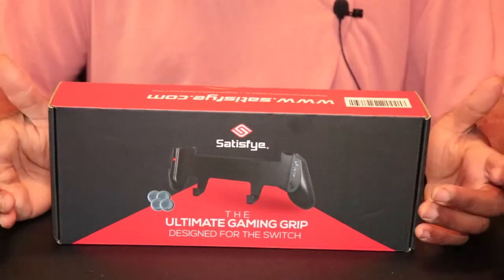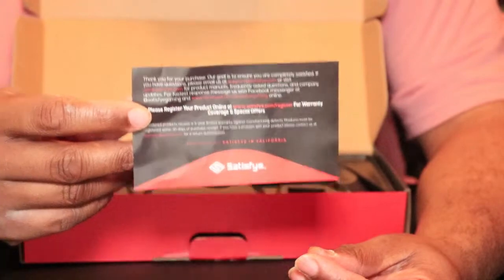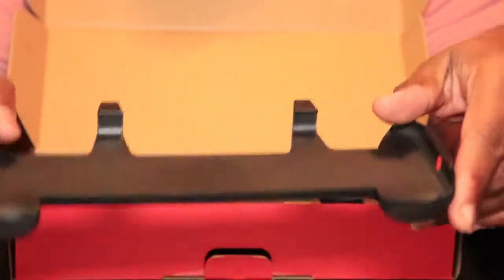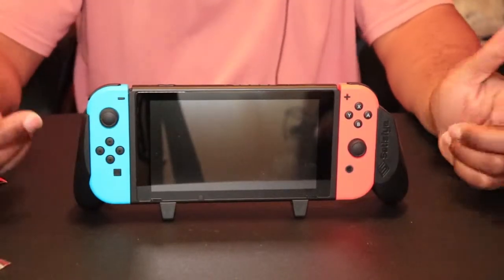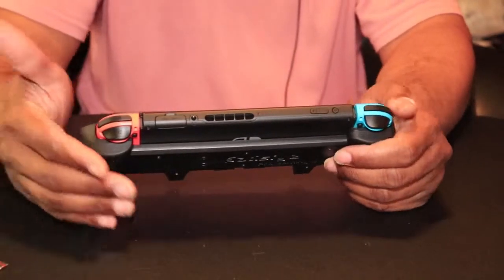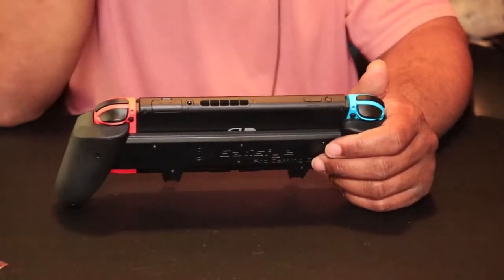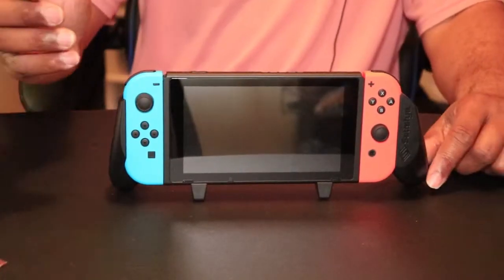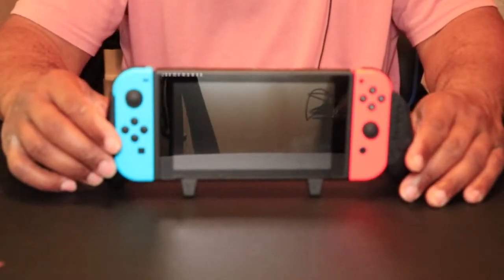Satisfye Pro Gaming Grip Review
This is the review of the Satisfye Pro Gaming Grip. It took me a while to buy this grip but when I did I was not disappointed. Two words describe this grip "Instant Comfort".

I brought this Gaming Grip from amazon.com.

Satisfye Pro Gaming Grip